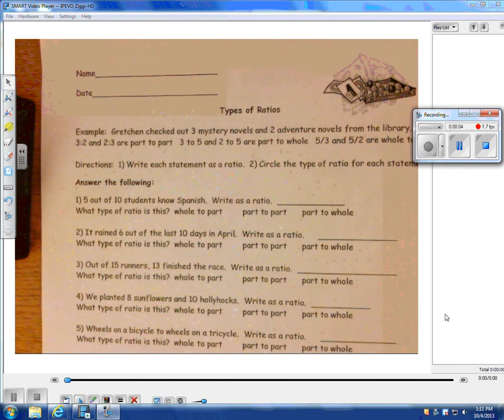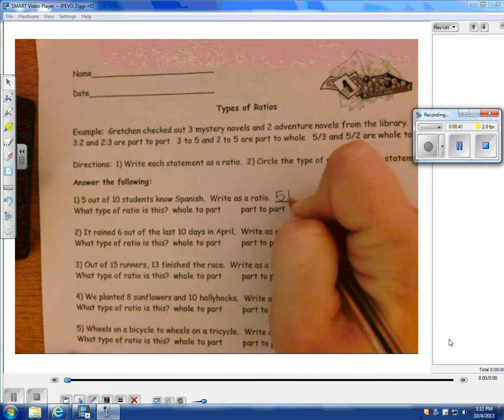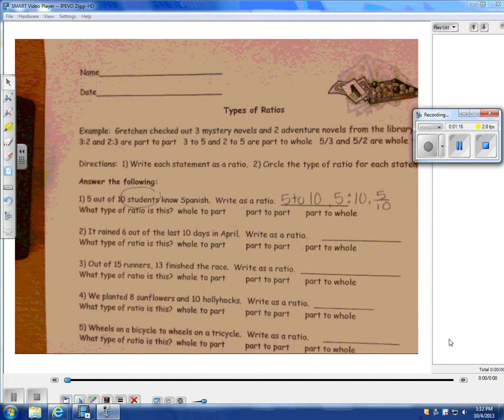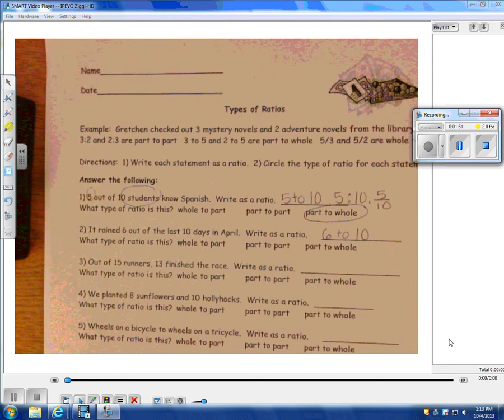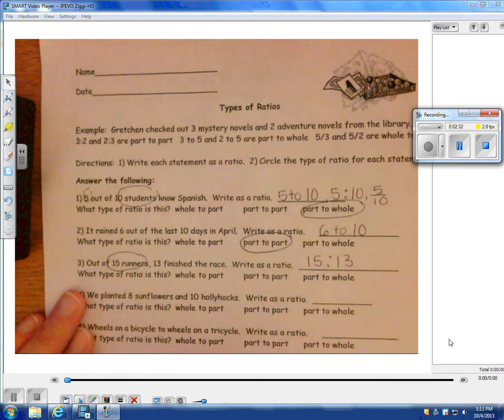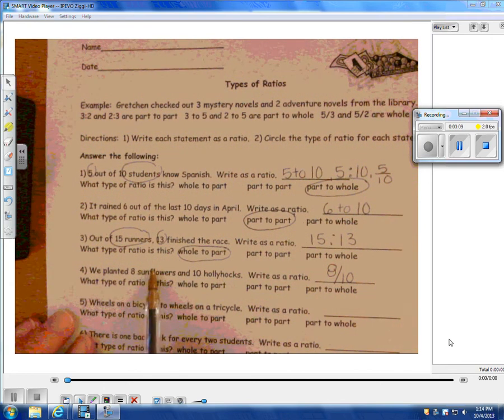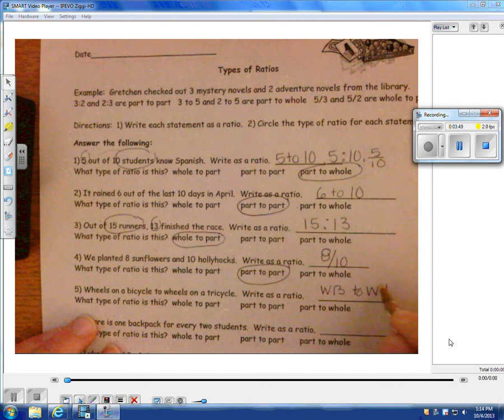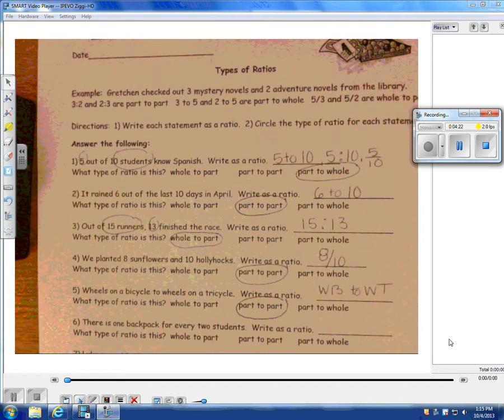Types of Ratios